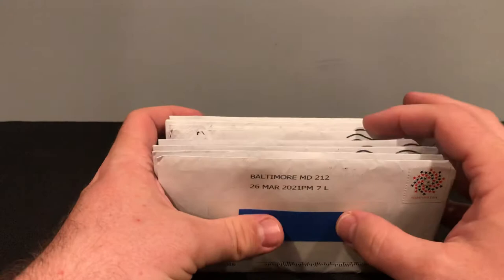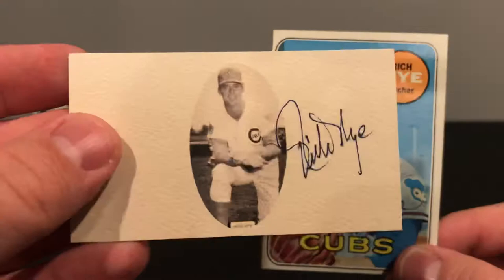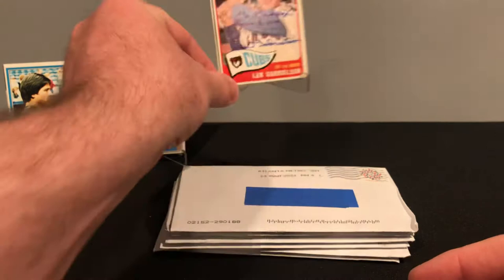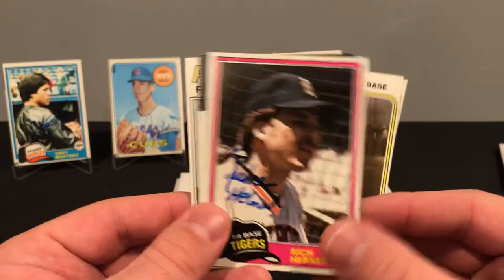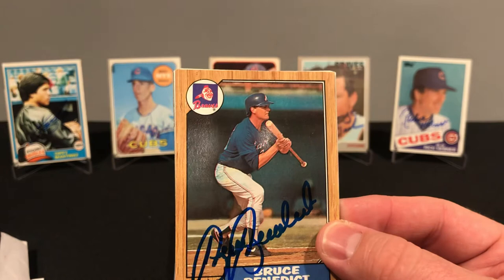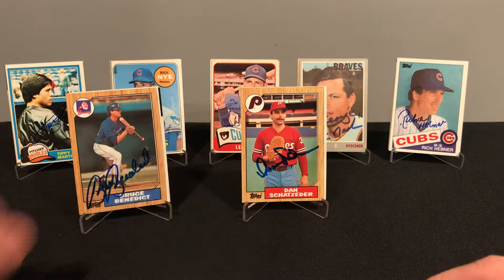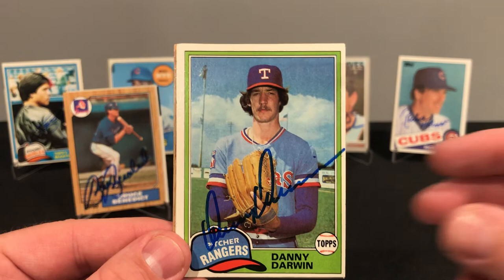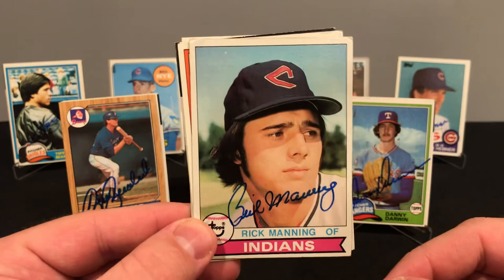TTM Returns (Midweek Stack)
9 in the box!

A good start to the week!

Haven’t been getting around to everyone’s videos this week! Apologies. Hoping to make the rounds soon.

George